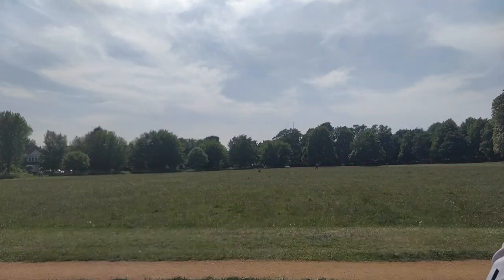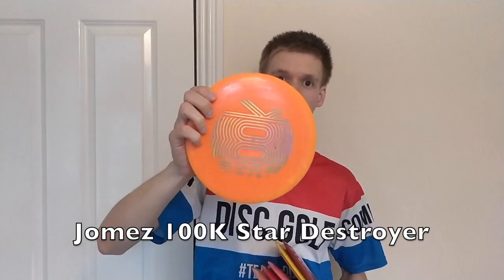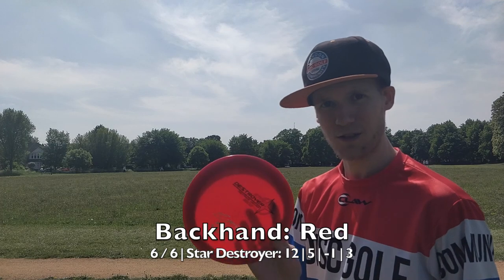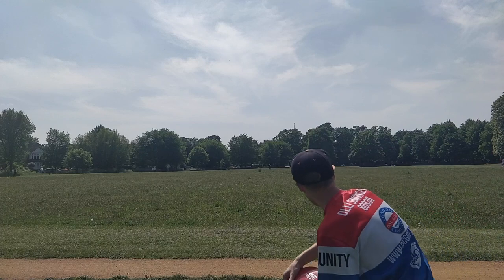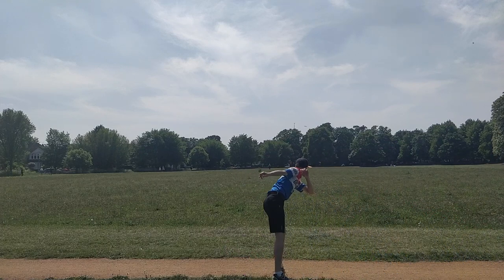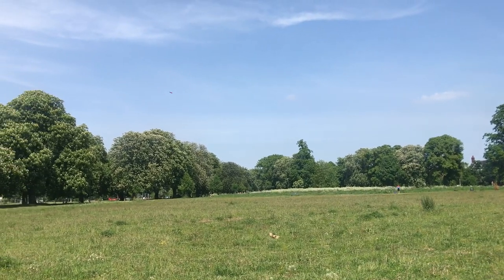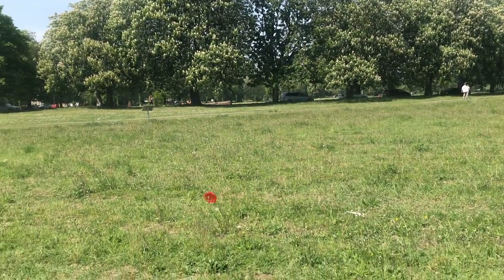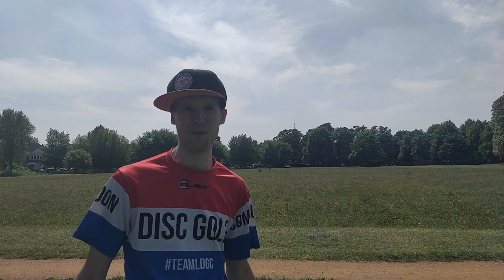Innova Destroyer | Backhand vs Forehand | Champion, Star & Pro Plastic | LondonDGC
Improve your game with the #1 Disc Golf App - Get started on iOS and Android for free.

All purchases to be processed via Facebook Messenger: m.me/LondonDiscGolfCommunity

I'm placing an order from Latitude 64 next week.

Free UK Shipping on orders over £20.00, otherwise shipping will be £3.70 with Royal Mail first class, for UK customers. EU, US and rest of the world, will received a shipping price, based on location.

I'll try my best to get the exact colour weight, size you want, but can not guarantee anything. All discs from Latitude 64°, Dynamic Discs or Westside Discs, available upon request. Some items may not be available.

All orders must be placed via direct message only to help streamline your order, please use this link to process your orders: m.me/LondonDiscGolfCommunity, Thank you.

Here's a list of examples at RRP in no particular order.
1) Dynamic Discs Hoodie Distressed Charcoal/Blue £39.95
2) Latitude 64° Hoodie Logo Black £33.00
3) Dynamic Discs Hooded Pullover In Flight Royal £33.00
4) Latitude 64° Shorts Black £29.95 OUT OF STOCK
5) Latitude 64° Windbreaker Jacket Blue £49.95
6) Latitude 64° Polo Shirt Swoosh Men's Heather Blue/True Navy £24.95
7) Westside Discs T-Shirt Tree Storm £17.95
8) Trilogy Challenge T-Shirt 2019 £14.95
9) Trilogy Challenge T-Shirt 2018 £14.95
10) Latitude 64° T-Shirt Graffiti Gray £17.95
11) Dynamic Discs T-Shirt Mountains Black £17.95
12) Dynamic Discs T-Shirt Bar Royal £17.95
13) Dynamic Discs T-Shirt Bar Grey £17.95
14) Dynamic Discs Quick Dry Towel Grey £9.95
15) Dynamic Discs Quick Dry Towel Black £9.95
16) Latitude 64° Towel Stars £9.95
17) Latitude 64° Towel Eagle £9.95
18) Latitude 64° Towel Lat64 Logo £9.95
19) Westside Disc Square Umbrella - Black/Green £33.00
20) Dynamic Discs Square Umbrella - Black/Blue £33.00
21) Latitude 64° Square Umbrella - Black/Yellow £33.00
22-23) Latitude 64° Umbrella Windbuster Black or Blue £24.95
24-27) Latitude 64° Double-Wall Vacuum-Insulated Water Bottle, Black, White, Red or Blue £19.95
28) Westside Discs Sticker Sheet £3.00 OUT OF STOCK
29) Dynamic Discs Sticker Sheet £3.00 OUT OF STOCK
30) Latitude 64° Sticker Sheet £3.00 OUT OF STOCK
31-35) Latitude 64° Silicon Wristband Red, White, Black, Blue or Pink £2.00
36-38) Latitude 64° E4 Luxury Bag Red, Blue or Black £169.00
39-41) Latitude 64° Core Pro Bag Red, Blue or Black £109.00
42) Westside Discs VIP-X Chameleon King - Zombie King (14|5|-1.5|3) £19.95
43) Dynamic Discs Lucid-X Chameleon Judge (2|4|0|1) £19.95
44) Dynamic Discs Lucid Chameleon Raider - Chaotic Mind Tyyni 2020 (13|5|-0.5|3) £15.00